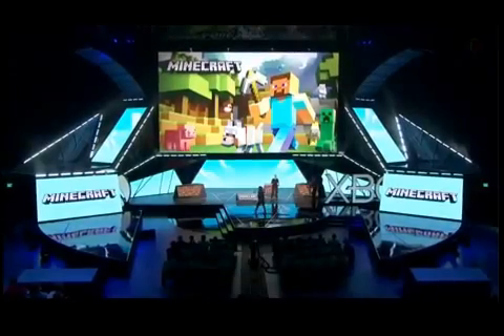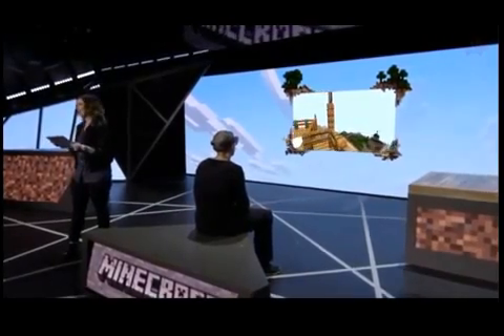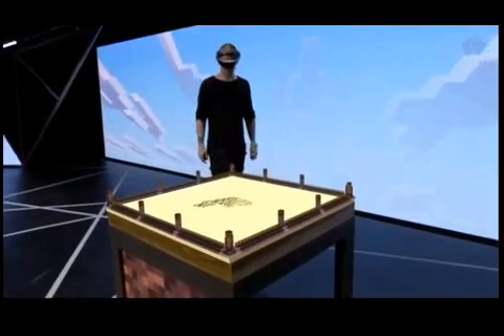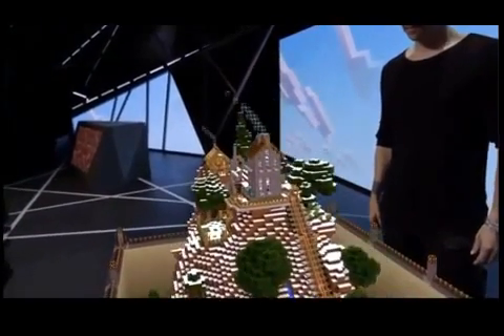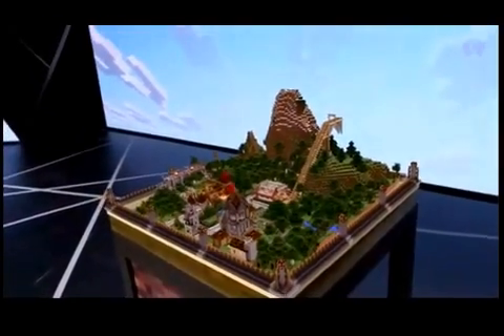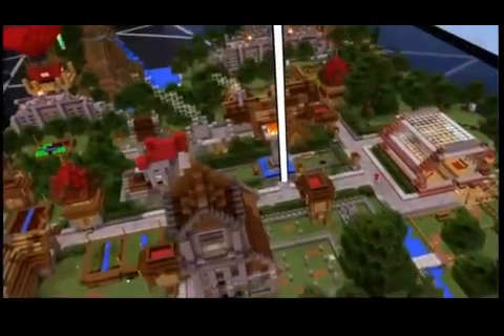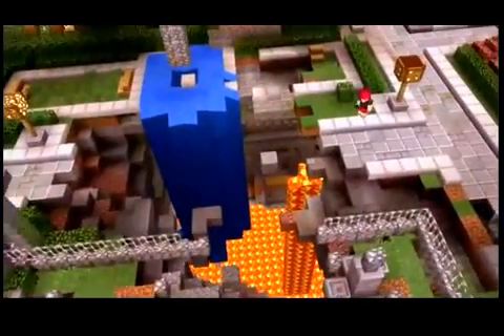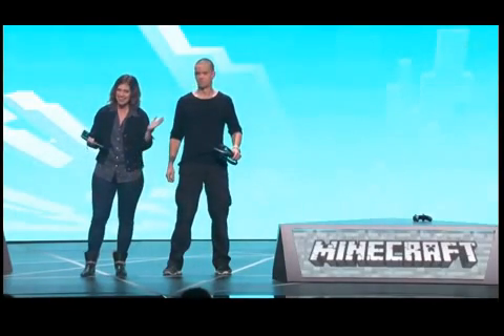Minecraft in 3D (E3 2015) Press conference "HoloLens "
Minecraft zum "anfassen"...

Microsoft hat auf der Spielemesse E3 soeben erstmals das beliebte Spiel Minecraft in Verbindung mit dem hauseigenen Augmented-Reality-Headset (HoloLens) in Aktion gezeigt.
Unter anderem war zu sehen, wie der Nutzer künftig mit dem Spiel in der "echten" Welt interagieren kann - mit Gesten und Sprachkommandos.
Microsofts Demo zeigte nicht nur, wie man einen mit HoloLens in die reale Welt eingeblendeten "Bildschirm" beliebiger Größe für das Spielen von Minecraft verwenden und dabei den Xbox One-Controller nutzen kann.
Außerdem wurde vorgeführt, wie Minecraft in Form eines 3D-Modells auf einem Tisch gespielt werden kann...
Dabei wurde die Spielfläche auf die Oberfläche des Tischs begrenzt, wobei die Darstellung stets mitscrollte und von allen Seiten betrachtet werden konnte...